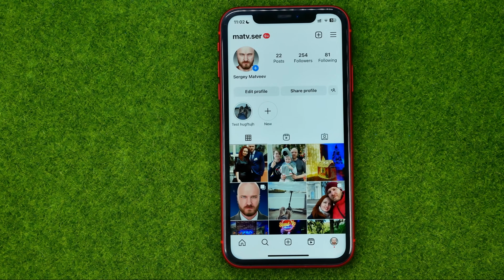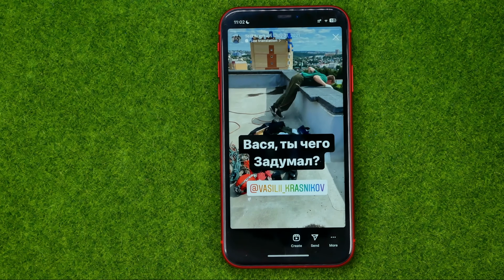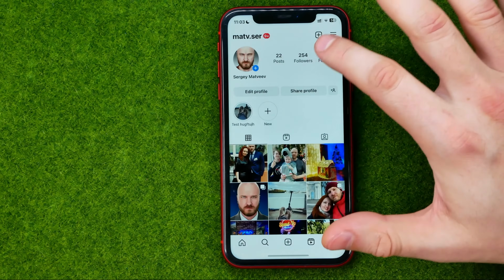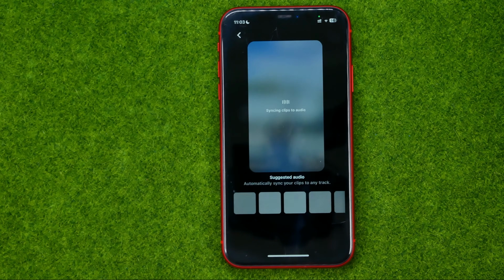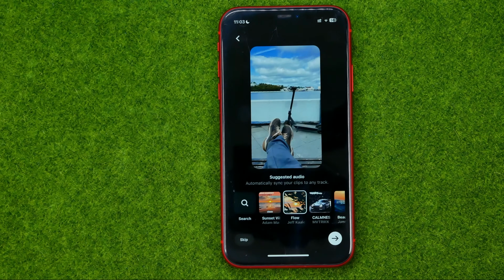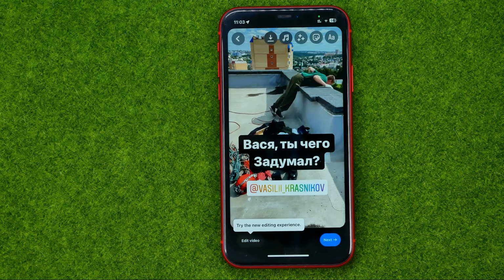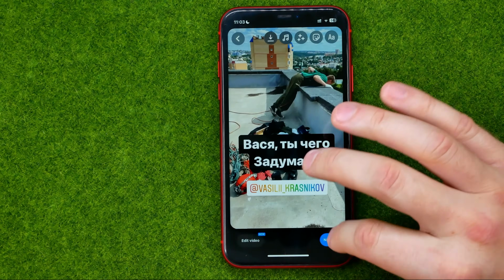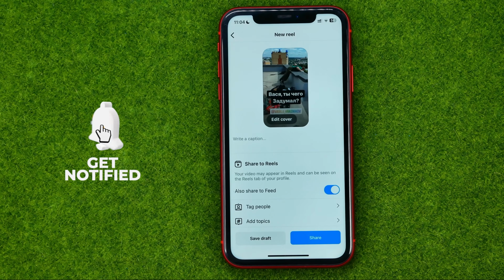How to Convert a Highlight Into a Reel on Instagram - Full Guide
If you are looking for a video about how to convert a highlight into a reel on instagram, here it is!
In this video I will show you how to use instagram reels. Be sure to watch the video to the very end.
You will learn how to convert instagram highlights to instagram reels. That's easy and simple to do from your phone.

00:00 - Intro
00:23 - How to convert a highlight into a reel on instagram